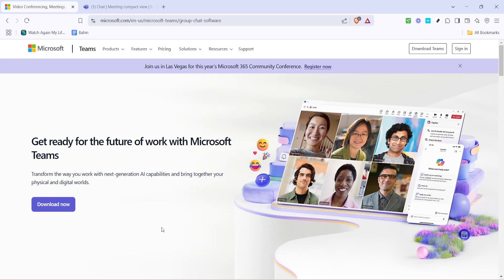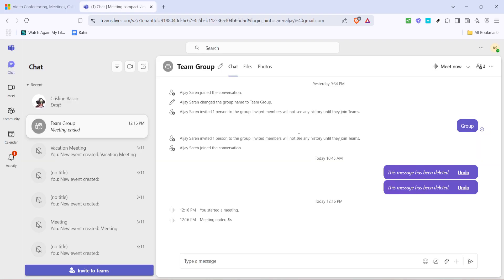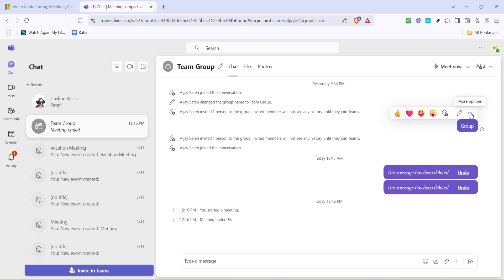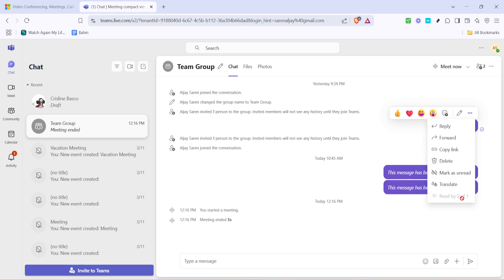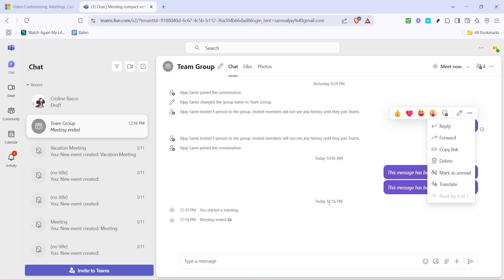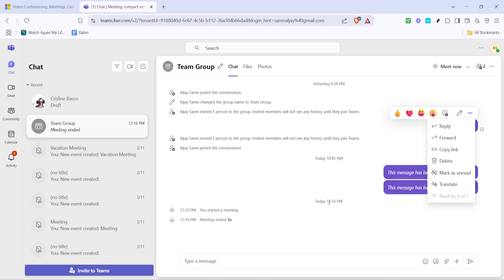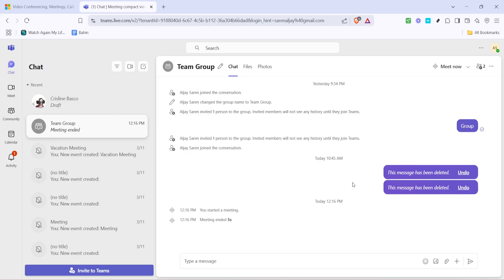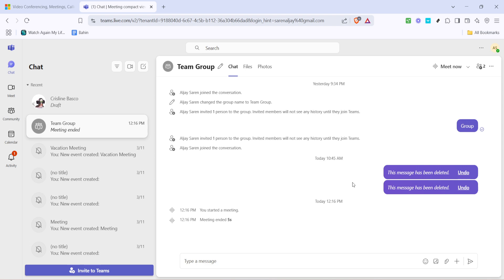How to View Who Has Read Your Messages in Microsoft Teams (Full 2025 Guide)